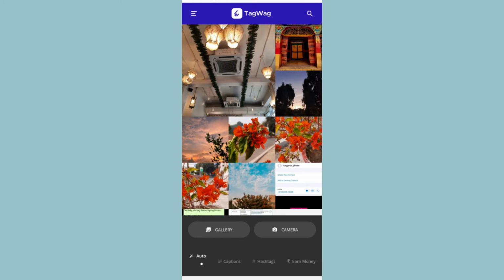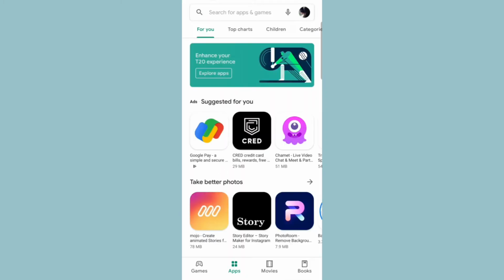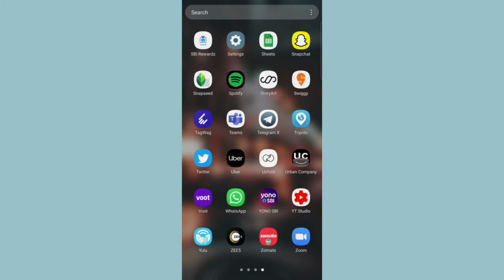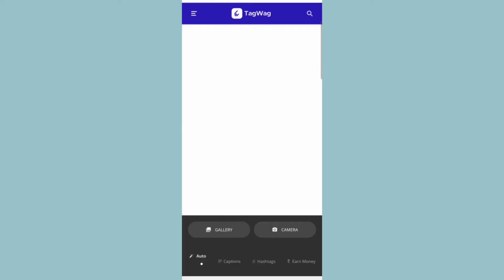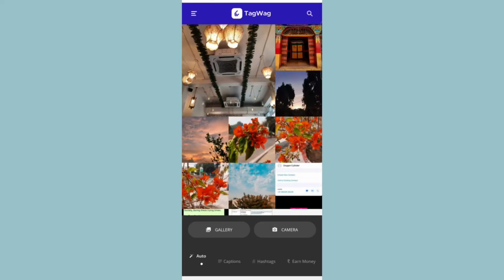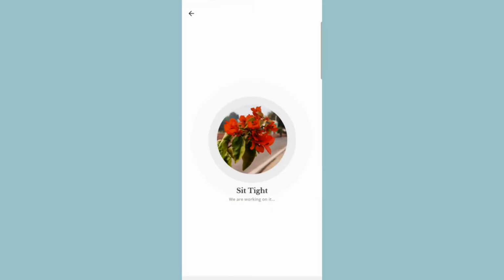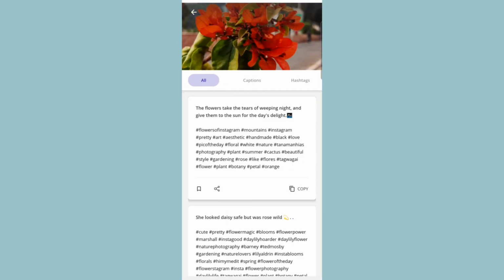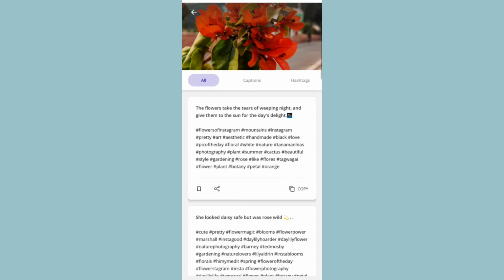How to Generate online Captions and Hashtags for INSTAGRAM pictures 📷🌈🌼 | Super easy and effective